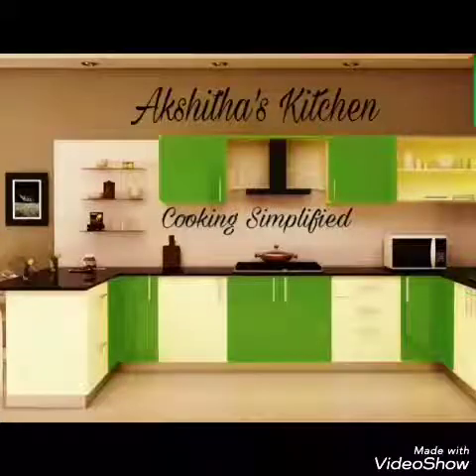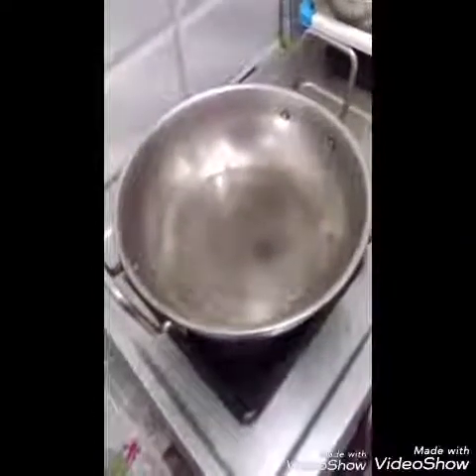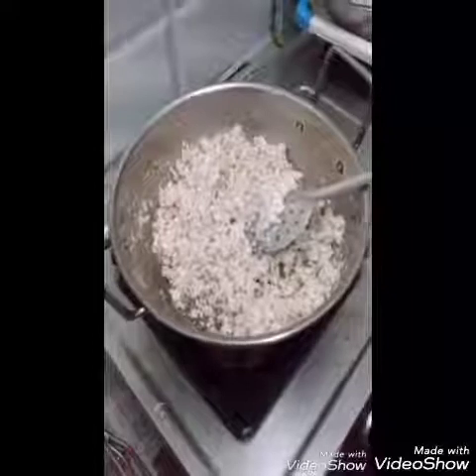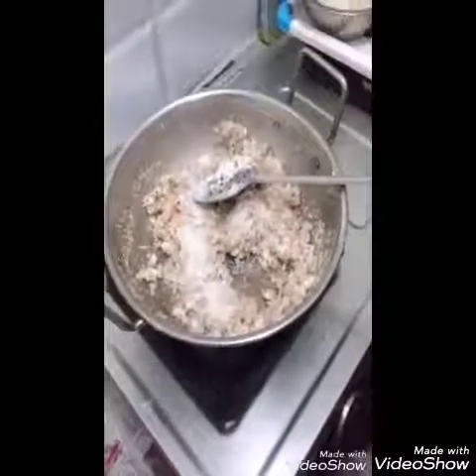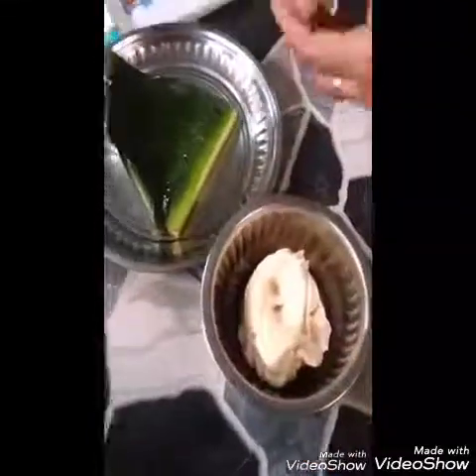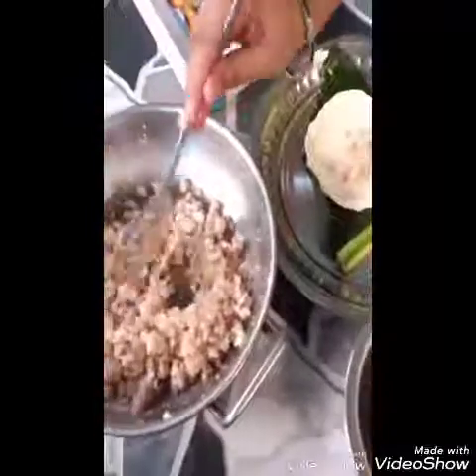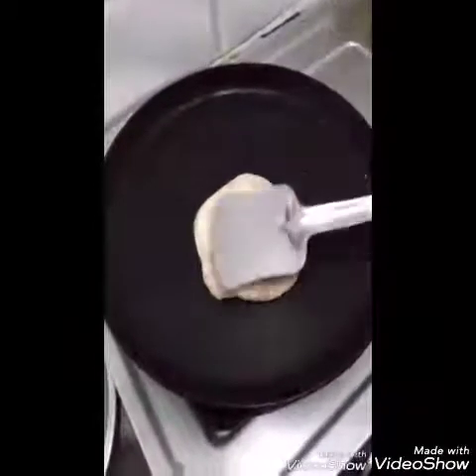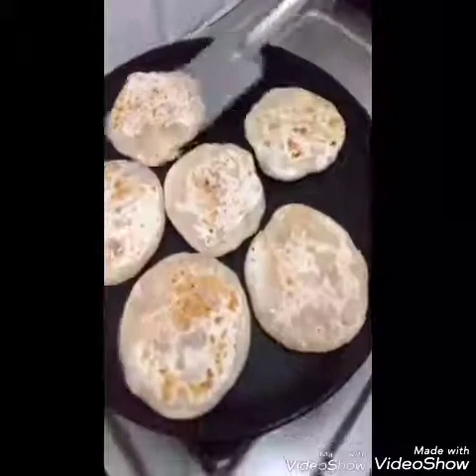Thengai Poli | Easy Cooking in Tamil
A Simple and Easy way to Cook Coconut Poli or which is also known as Thengai Opputu.